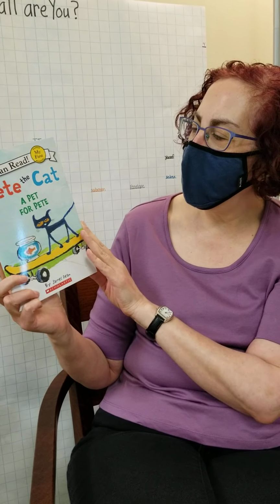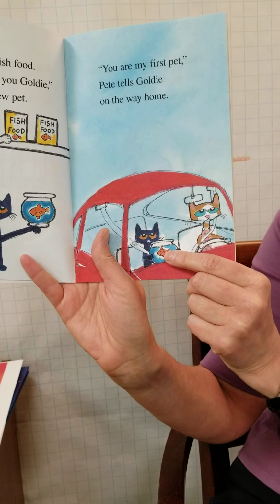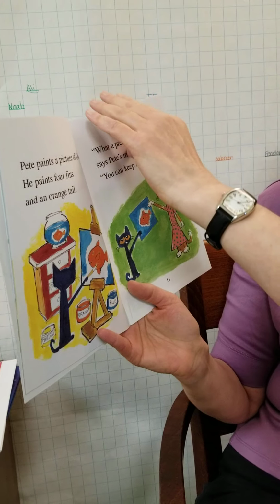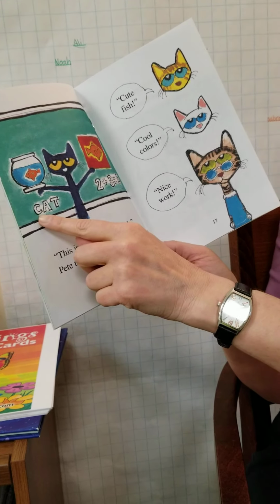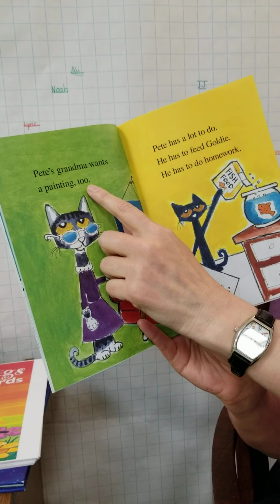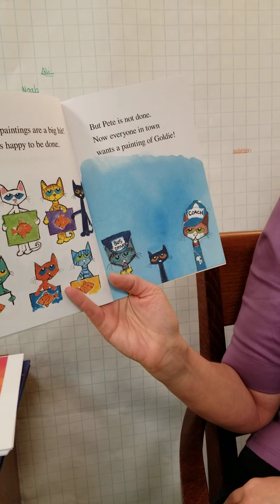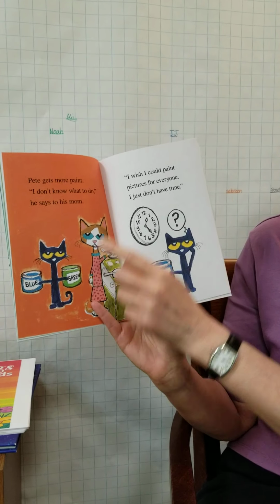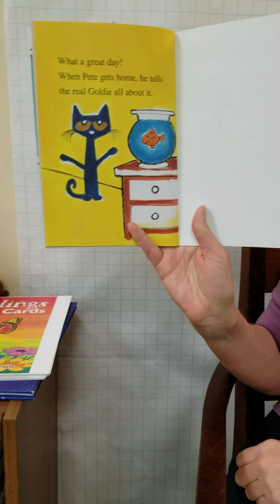Ms. Finkelstein's Favorite Books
Pete the Cat  A Pet for Pete by James Dean, published by Scholastic Books